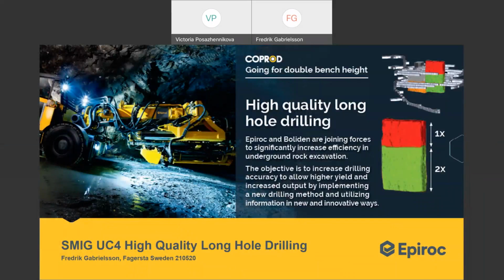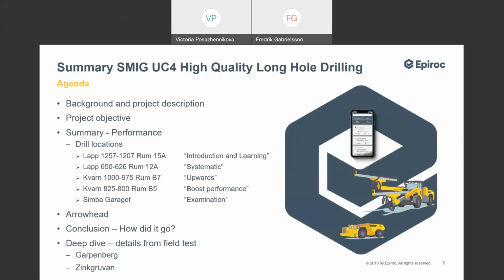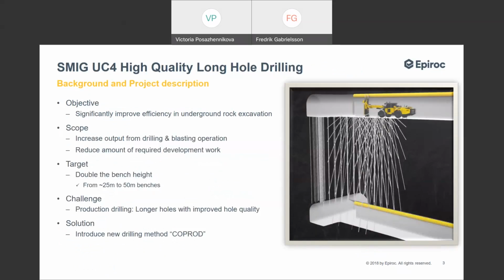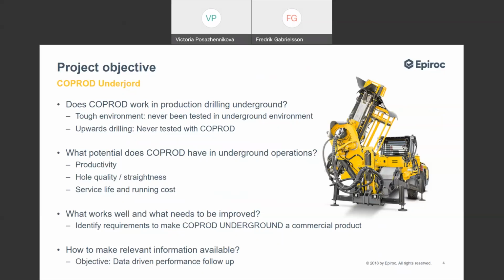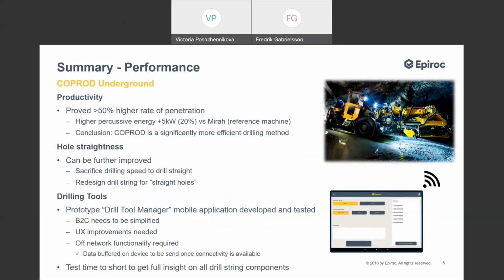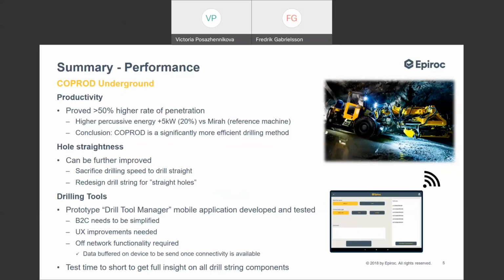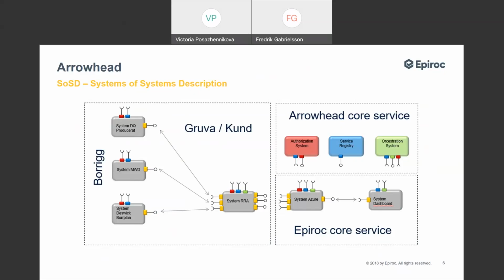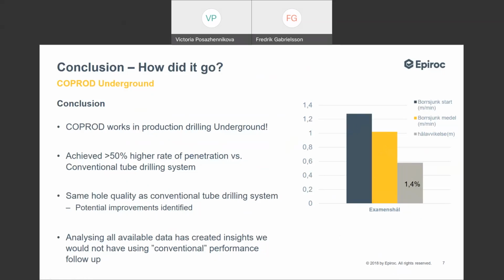SMIG UC4 - High Quality Long Hole Drilling